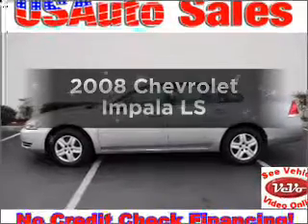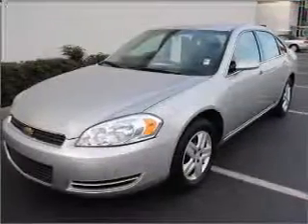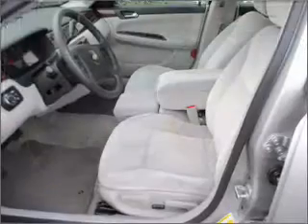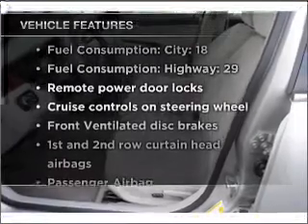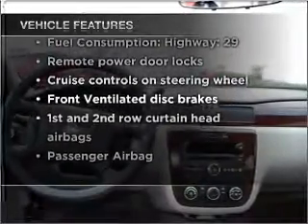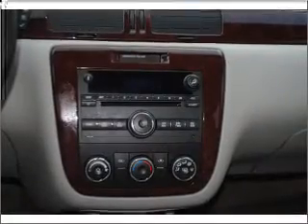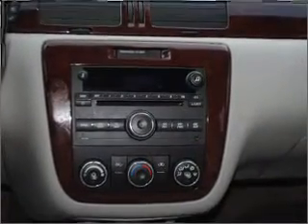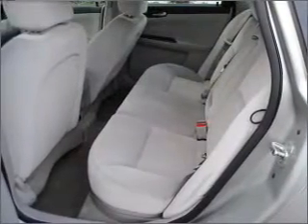2008 Chevrolet Impala - Lawrenceville GA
Year: 2008
Make: Chevrolet
Model: Impala
Trim: LS
Engine: 3.5 liter 6 cylinder 12 valve
Transmission: 4-Speed Automatic
Color: Silver
Mileage: 78431
Address:
2875 University Parkway